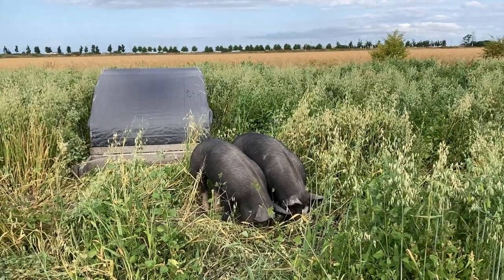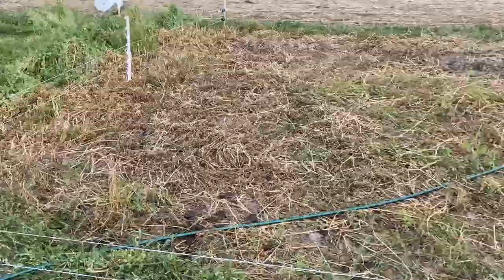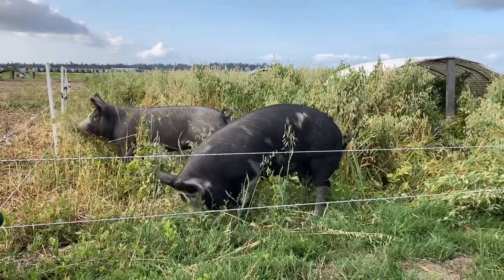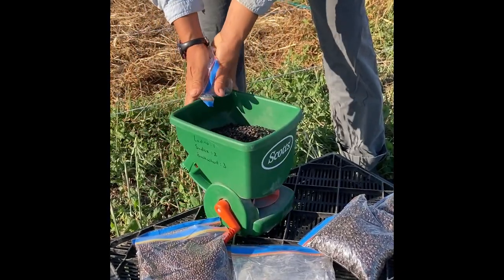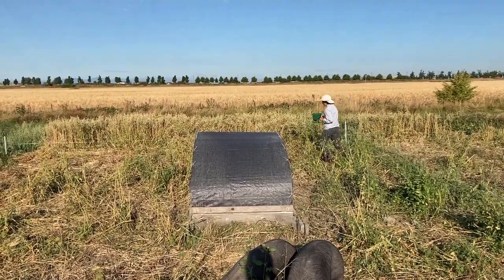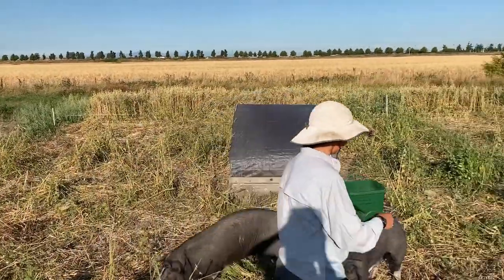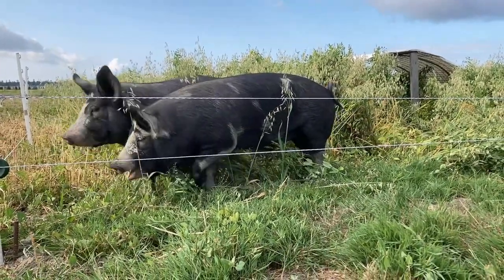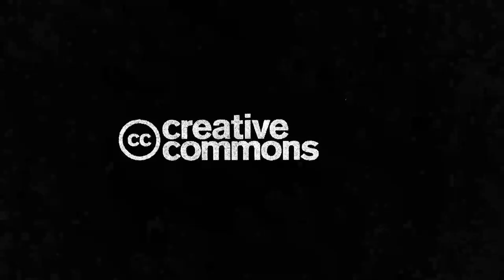Integrating Hogs In A Cover-Vegetable rotation: Seeding The Cover Crop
This video from our Integrating Hogs In A Cover-Vegetable rotation series demonstrates our cover crop seeding process, we use before moving the hogs between subplots.

Special thanks to the Naut'sa mawt Tribal Council and Agriculture and Agri-Food Canada for supporting this research.